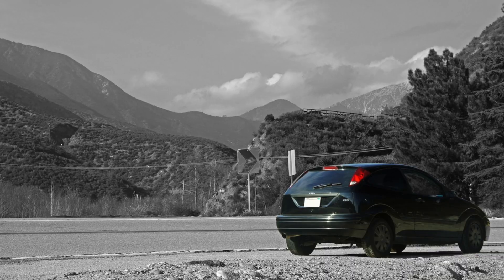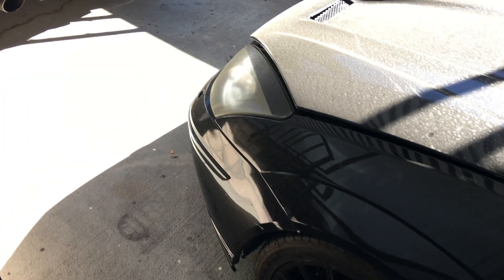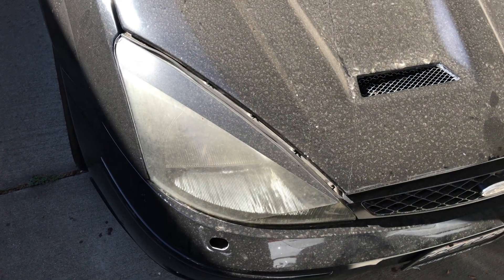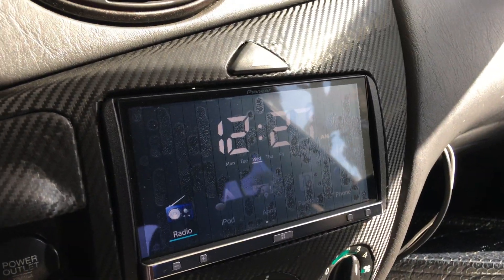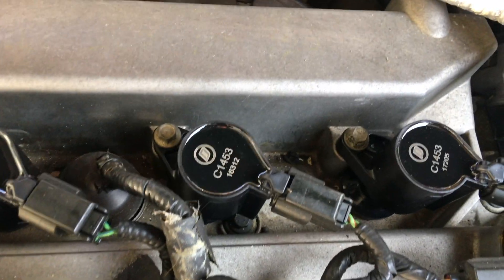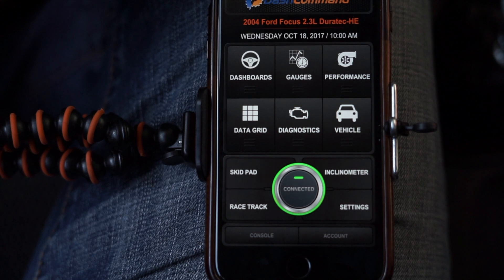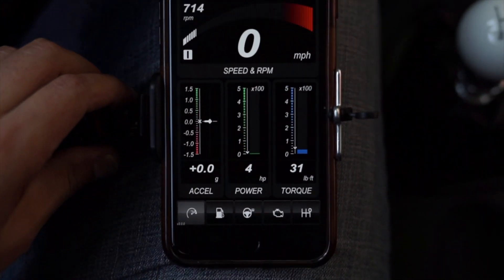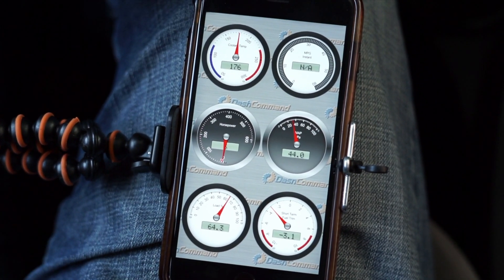MCN: Ep 1 Ford Focus ZX3 Project Car, KOBRA OBDII and Dash Command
FOR THE STUFF FROM THIS EPISODE

I show you my 2004 Ford Focus ZX3, 2.3L Duratec that is having some engine trouble. I replace the ignition coils which fixes the problem. This Focus will slowly be converted over to a track car. I also show you how I found the problem using a Wi-Fi OBD II interface and app.